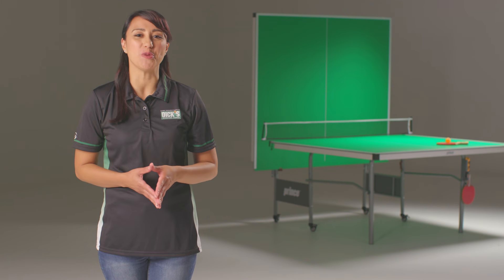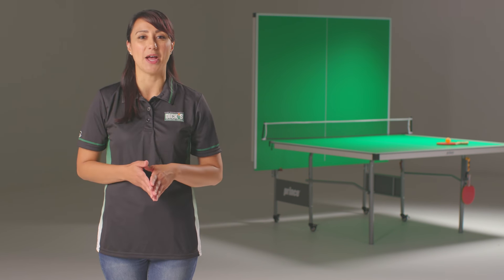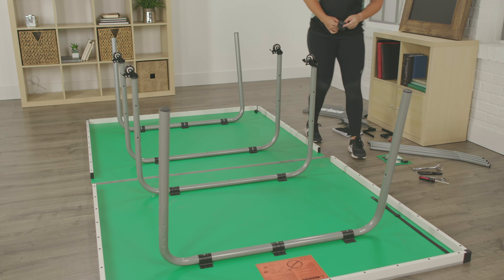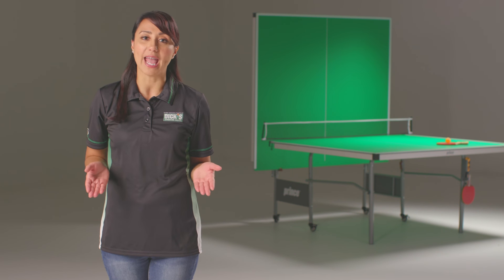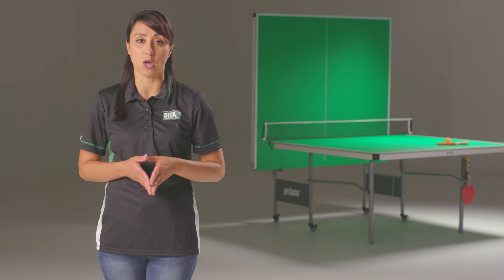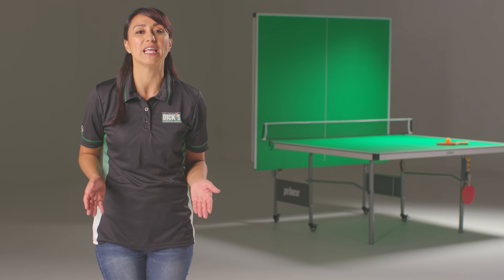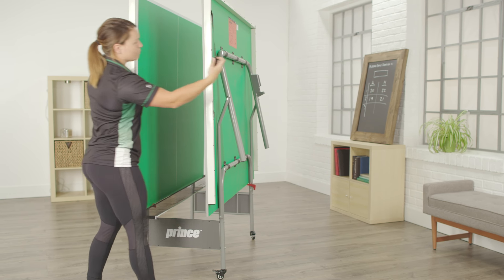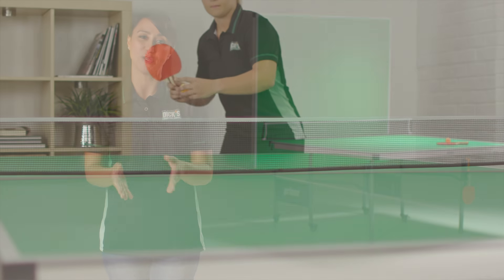How to Assemble the Prince Signature 5200 Indoor Table